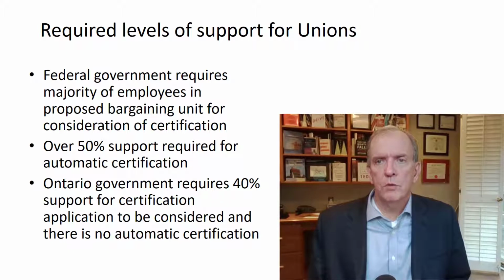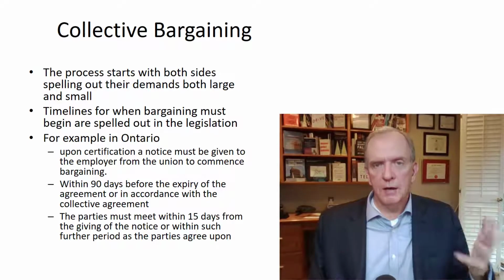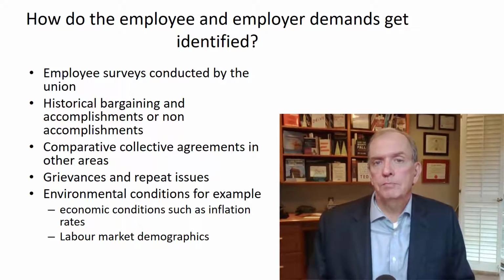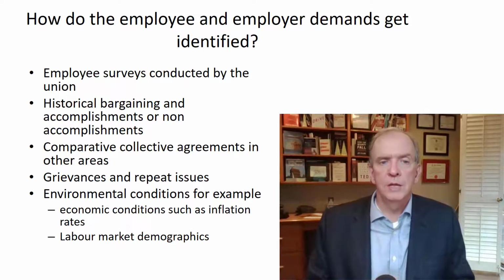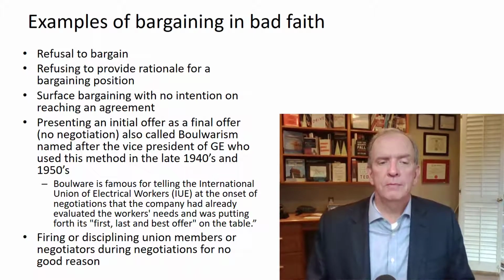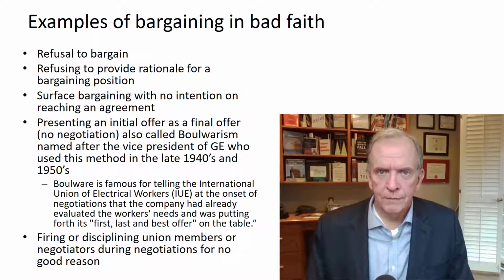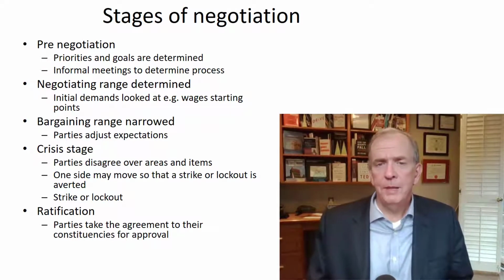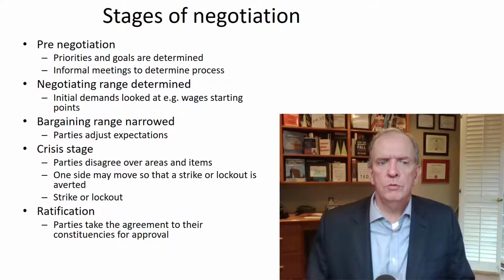Lecture 6A Human Resources Management